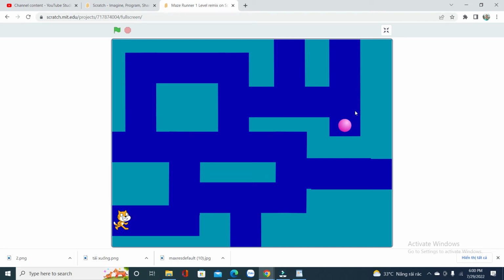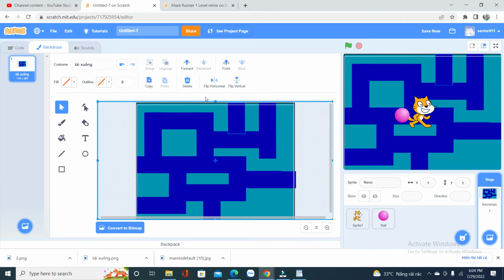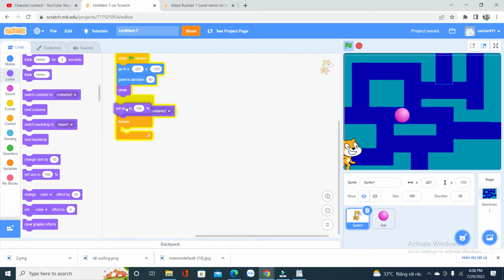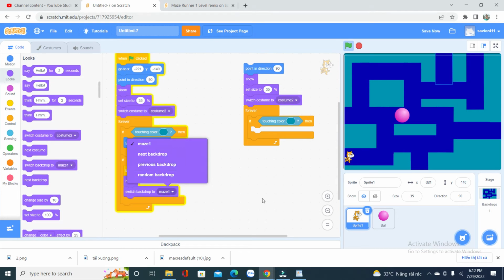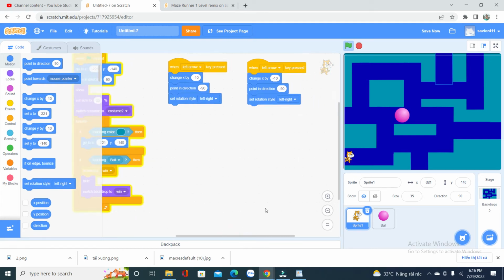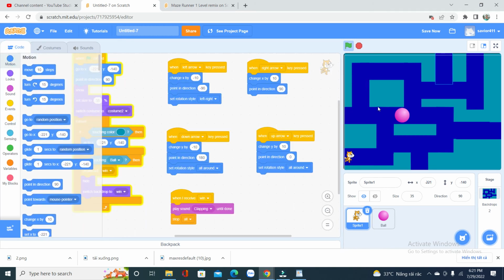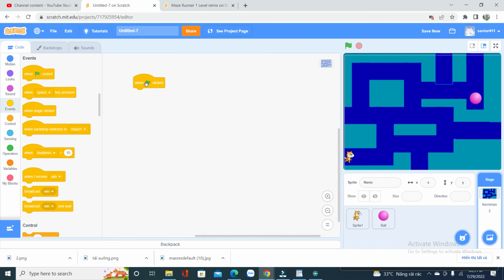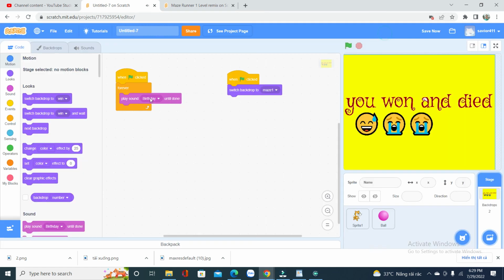How to Make a Maze Game in Scratch | Scratch Tutorial.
@The School For Everyone   .

In this tutorial, you can learn how to make a maze game in Scratch -- a game where you have to pass through a maze to win  !!!

Try it out:
The Game